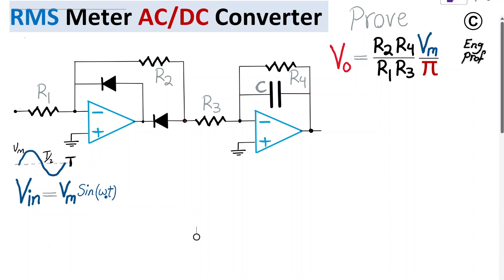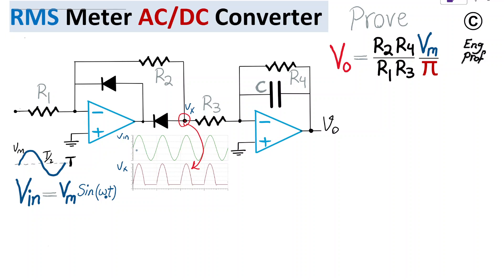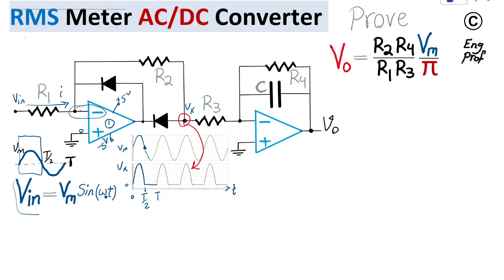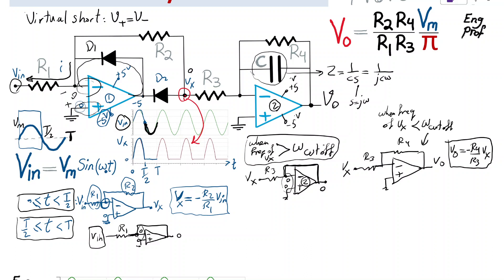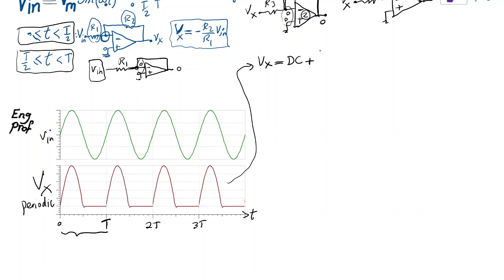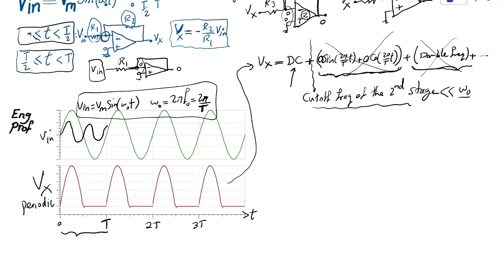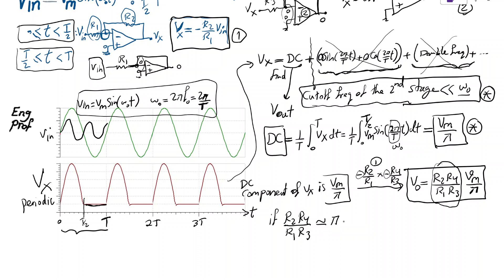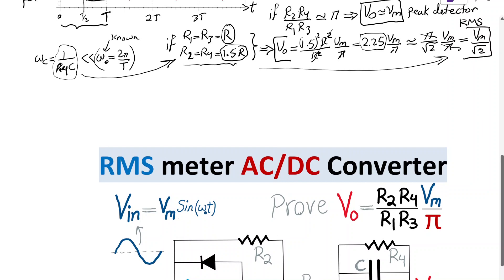RMS meter Peak detector AC/DC converter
AC to DC converter analog circuit is analyzed in this example. Circuit output voltage is shown that is proportional to the peak voltage Vm of the input sinusoid.  The circuit is designed using two op amps and two diodes.  There are two cascade stages in this circuit.  The first stage stage is a half wave rectifier with inverting amplifier gain.  The second stage is a lowpass filter in a inverting amplifier topology.  The cutoff frequency of this lowpass filter needs to be set sufficiently less than the frequency of the input sinusoid so that this low-pass operational amplifier filter practically completely removes all sinusoidal components in the Fourier series expansion of the half-wave rectified sinusoid.  Such removal results in a purely DC or constant component appearing at the output of this circuit. The DC component can represent either the peak value (peak detector case) or RMS value (RMS meter case) with proper choice of the values of the four resistors in this circuit.